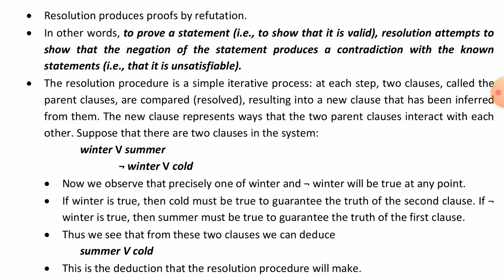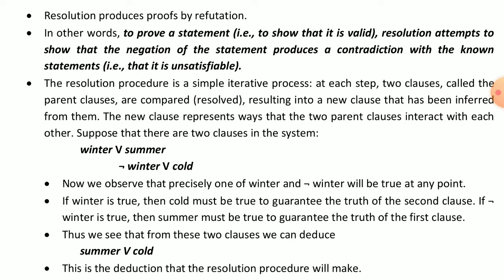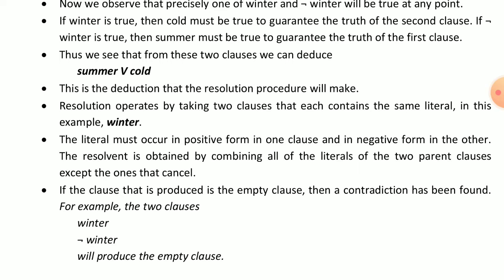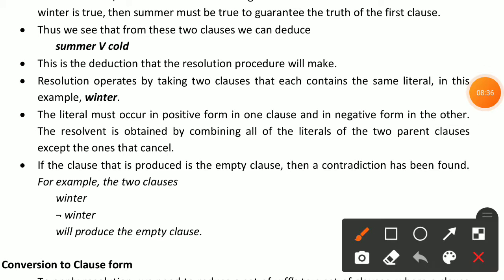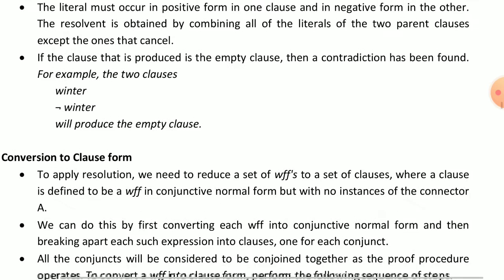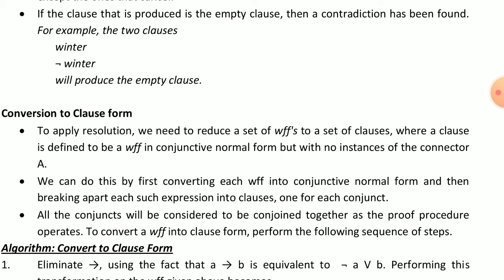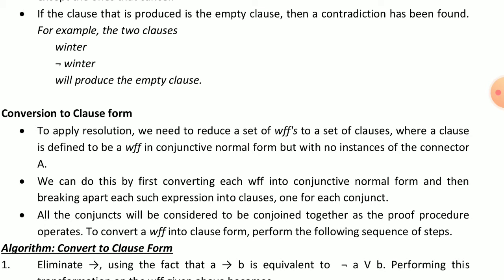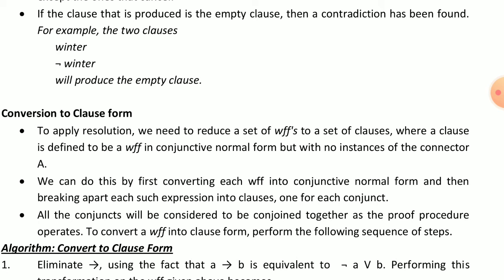AI Unit-3 Knowledge Representation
Topic:- Resolution Part-1